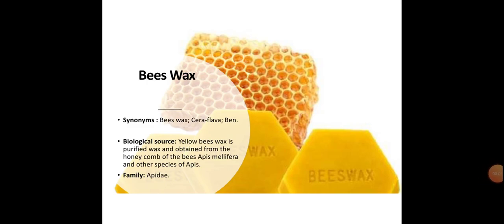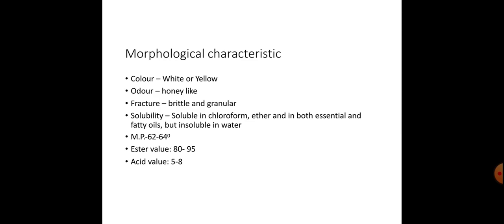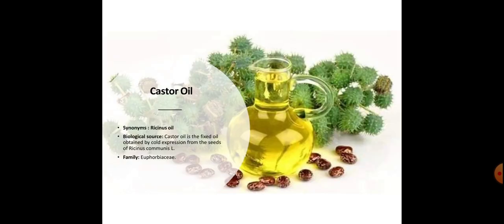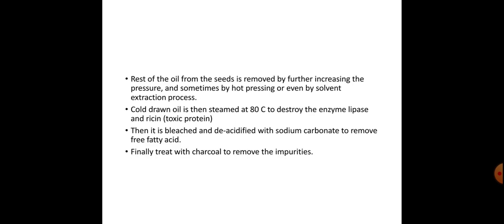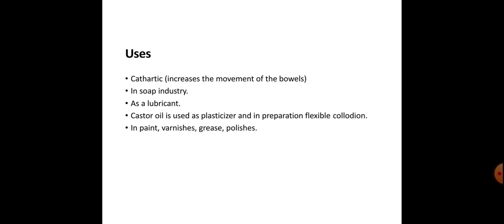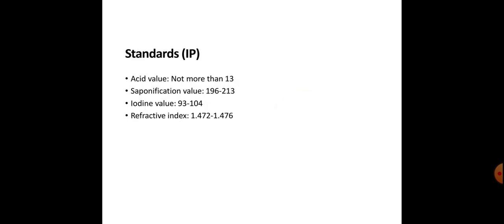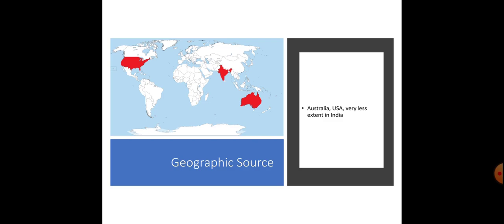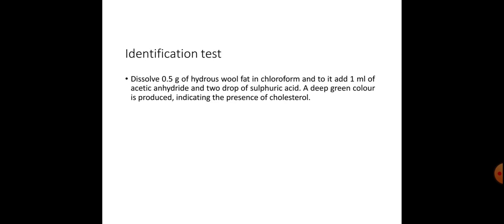Bees wax, chaulmoogra oil, wool fat.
Primary metabolites containing lipids